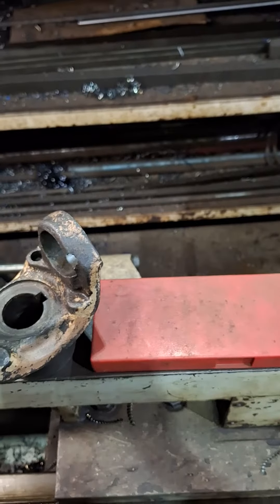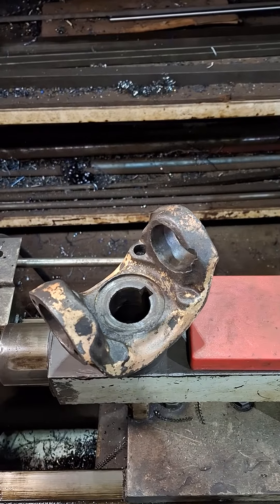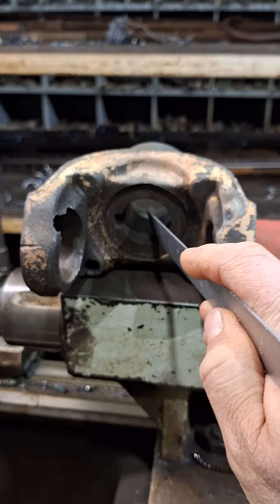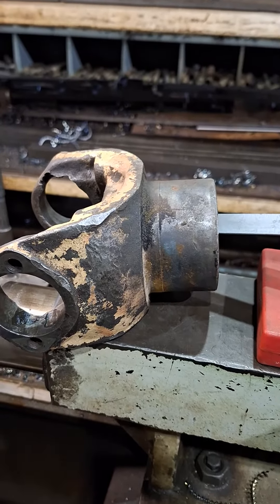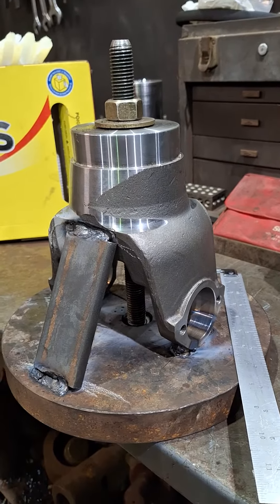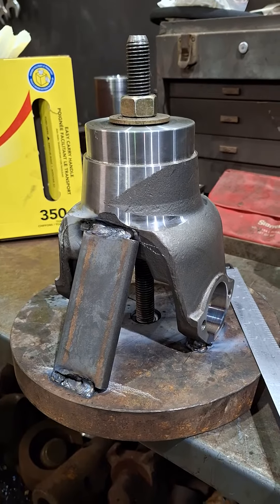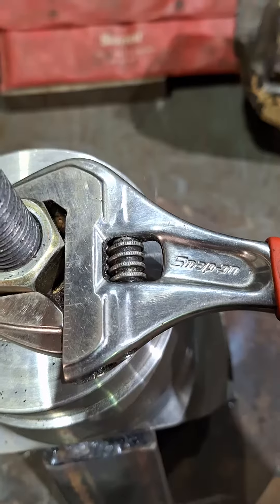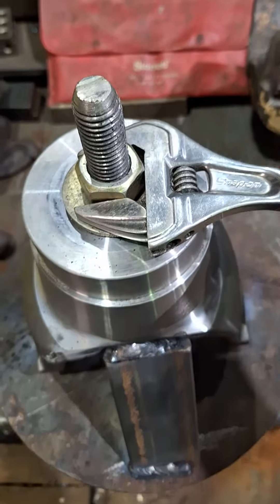Yoke U-joint repair - fixturing tip 12-7-23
This is how I secure a yoke U-joint for machining the bore. This is an example so that you may see and learn. The more you see, the more you learn. Good day !!! 🙂